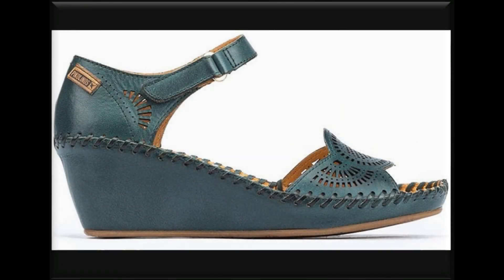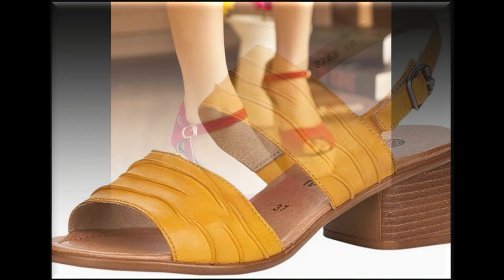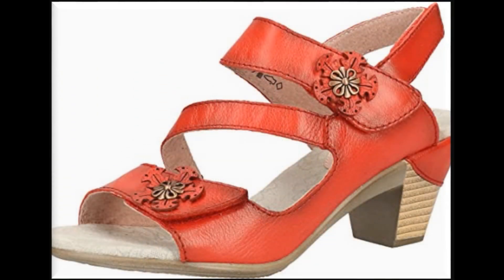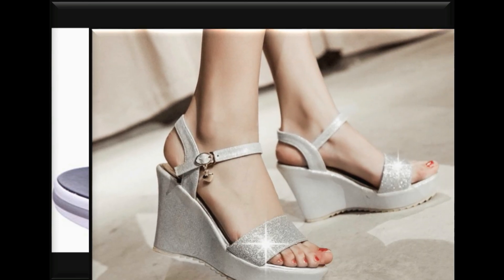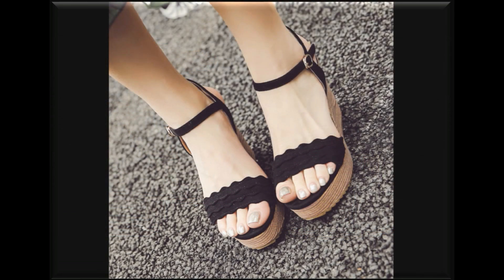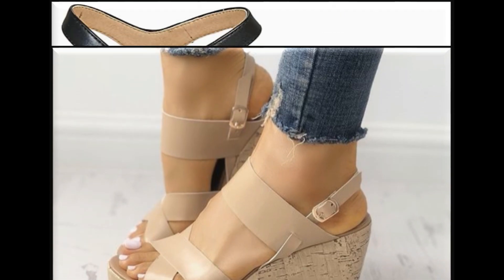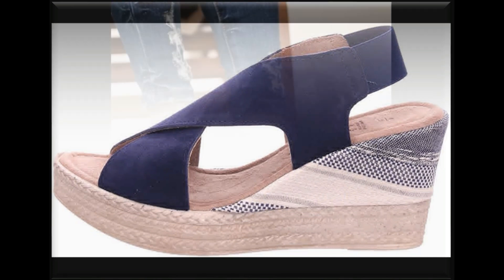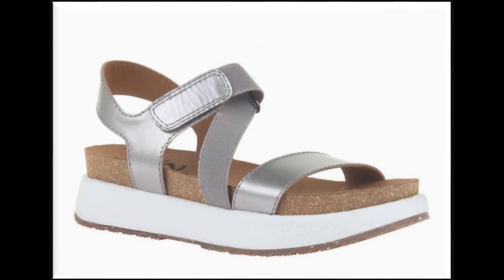LATEST FASHION SUMMER 2020 SANDALS FOR WOMEN COLLECTION||NEW DESIGNS OF LADIES FOOTWEARS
HERE IN THIS COLLECTION YOU WILL SEE VERY STYLISH NEW DESIGNS OF SUMMER 2020 WOMEN'S SANDALS . ALL OF THESE ARE FASHION SANDALS BEST FIT FOR CASUAL AS WELL AS FORMAL WEAR. SO PLEASE ENJOY THIS COLLECTION .